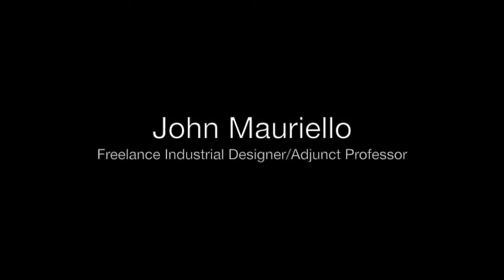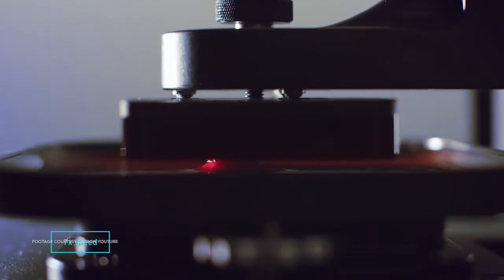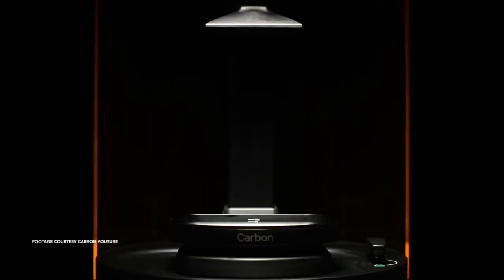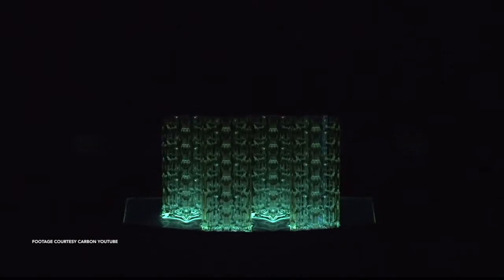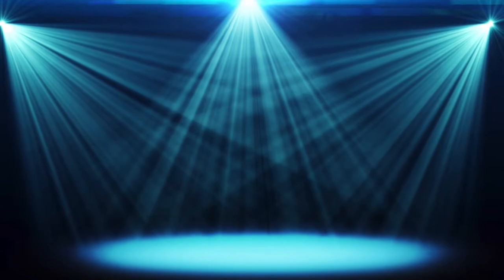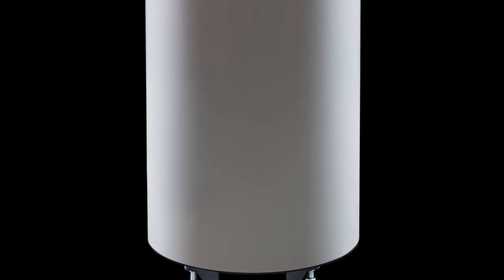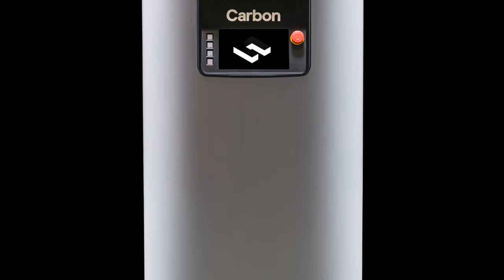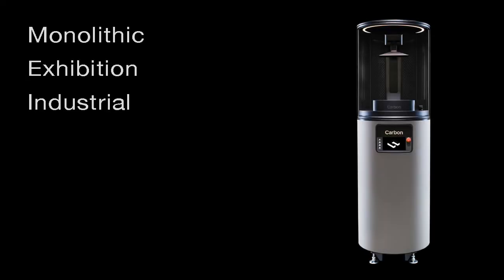Design Analysis: Understanding the Carbon M2 3D Printer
Here, we do an analysis and study of Carbon's design language. The Carbon M2 printer was designed by Bould Design.

Make a killer portfolio and land your dream design job. Enroll in my online industrial design course, Form Fundamentals.

 Overall, Carbon has done a great job on their industrial design. The Carbon M2 feels monolothic and sturdy, it proudly exhibits its technology, and it feels like it is capable of creating industrial, production-ready parts.